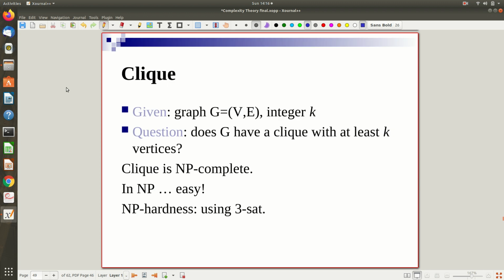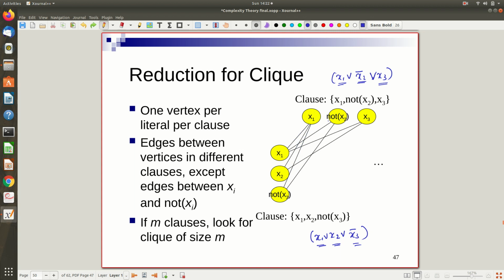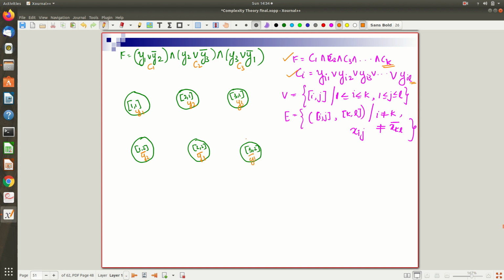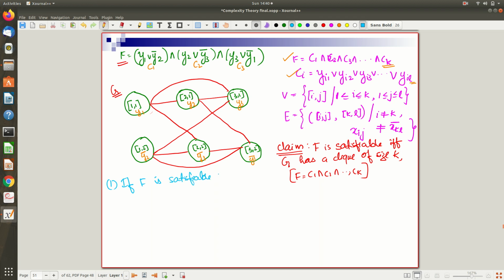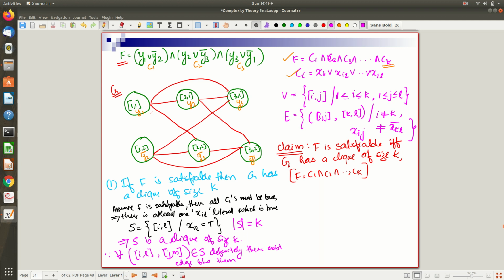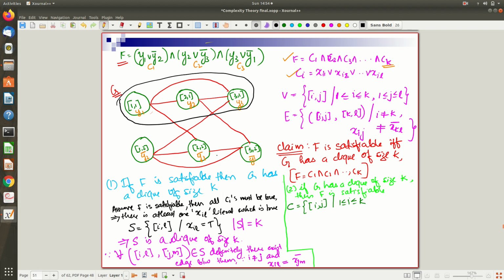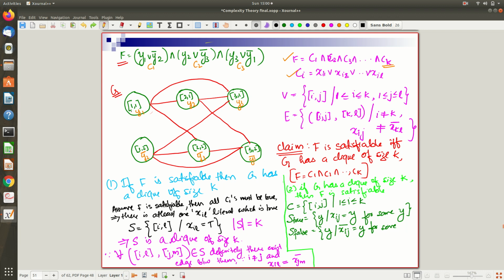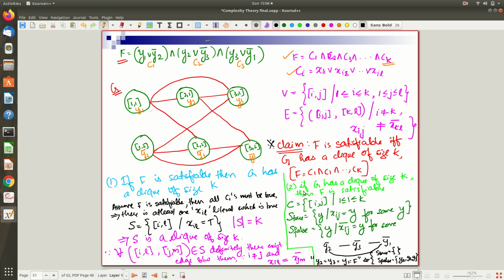L16 (AAD) : Complexity theory (Part-7)